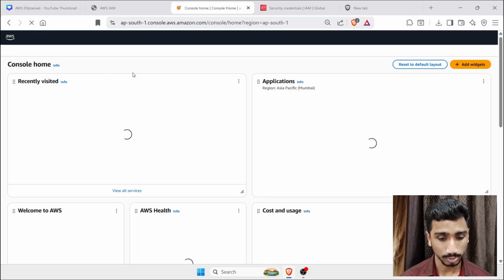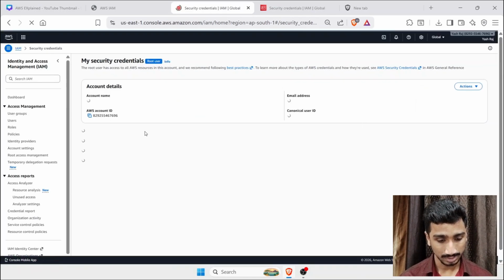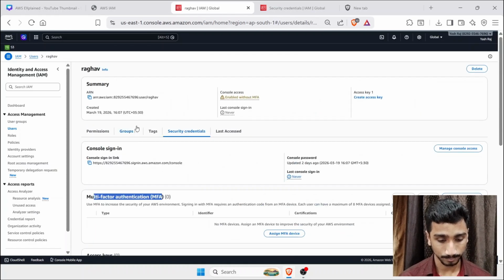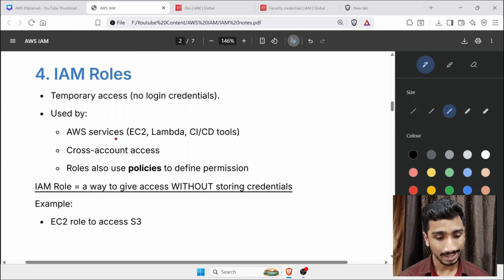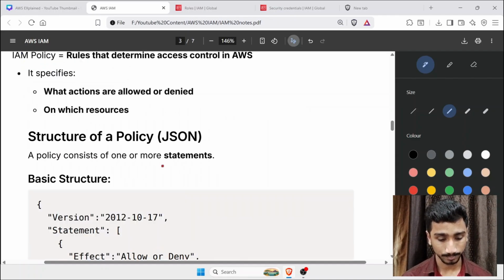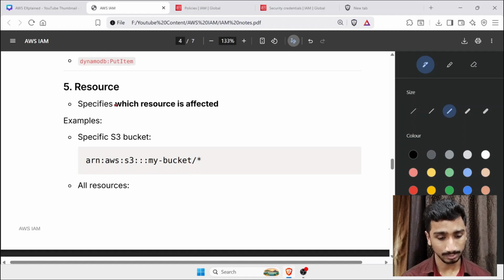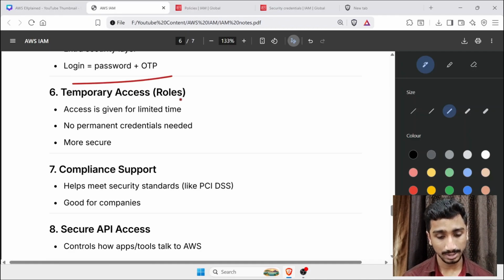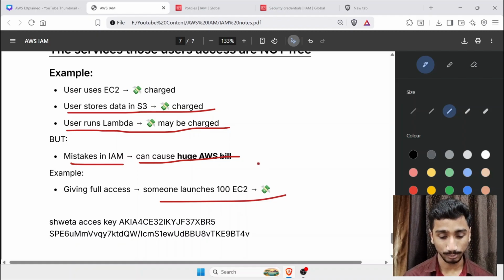AWS IAM Explained | Users, Groups, Roles & Policies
In this video, I explain AWS IAM (Identity and Access Management) and how it is used to securely control access to AWS resources.

IAM allows you to manage who can access your AWS account and what actions they can perform. In this tutorial, I cover the core IAM components and explain how access control works in AWS.

Topics Covered:
- What is AWS IAM
- Root user and best practices
- IAM Users
- IAM Groups
- IAM Roles
- IAM Policies (basic structure)
- IAM features and security
- IAM components in AWS Console

Technologies Used:
- AWS IAM
- AWS Console

This video provides a clear understanding of IAM fundamentals, which are essential for managing security and permissions in AWS.